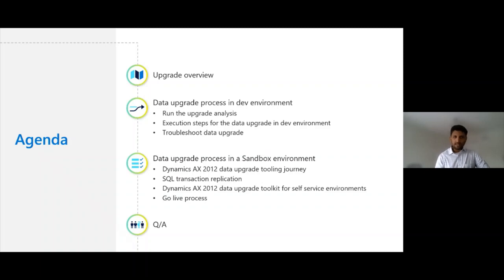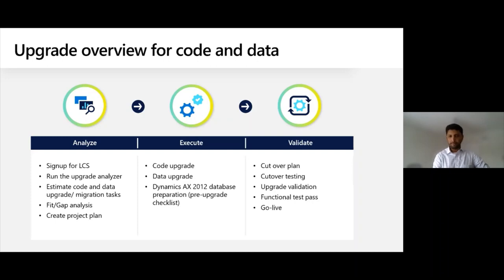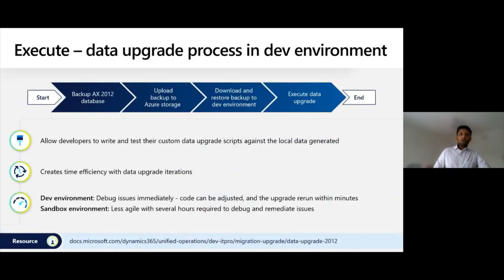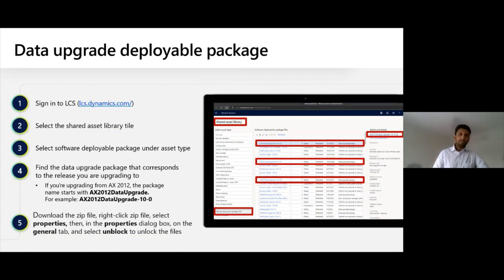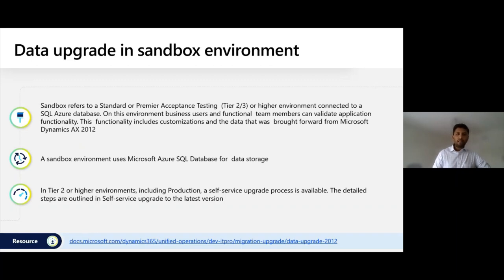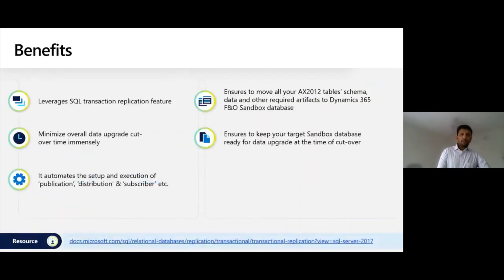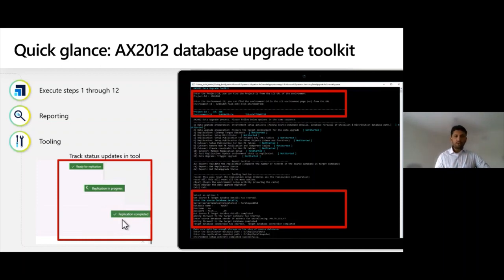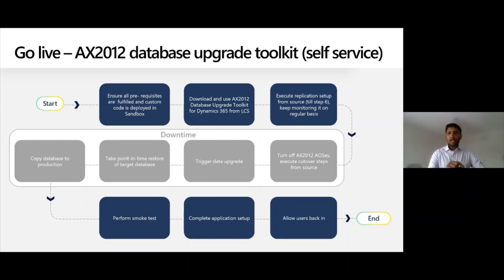Dynamics AX data management for cloud migration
Data proliferates within every organization. Most believe, incorrectly, their data to be well managed. Your organization might be cloud ready, but is its data? Watch our FastTrack and Dynamics 365 Migration Community webinar on why proactive data management of your Dynamics AX 2012 solution can make all the difference.

Hear ArunKumar Piskala Sarathikrishnan, a Microsoft Global Dynamics Cloud solutions architect, discuss his top data considerations, what this process could look like for your organization, and the resources that are available to you.

Timestamps:
0:00 Intro
3:36 Upgrade overview
10:58 Data upgrade process in dev environment
20:58 Data upgrade process in sandbox environment
37:30 Webinar Q&A

Have migration questions?
Join our Dynamics 365 Migration Community. Get access to the migration expertise and resources necessary to make timely, informed business decisions.

Leverage our Dynamics AX Migration Forum and its extensive network of SMEs and partners to get answers to your migration questions.